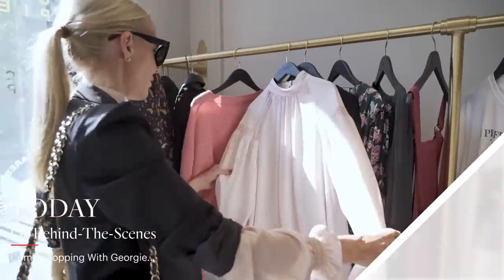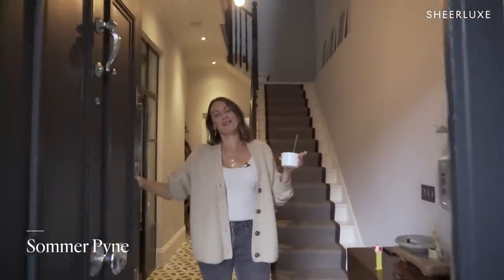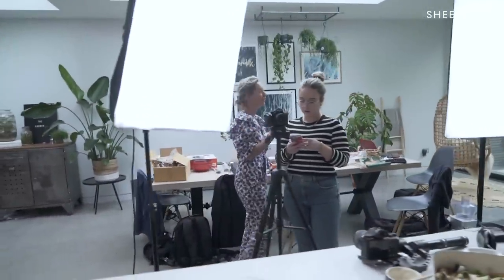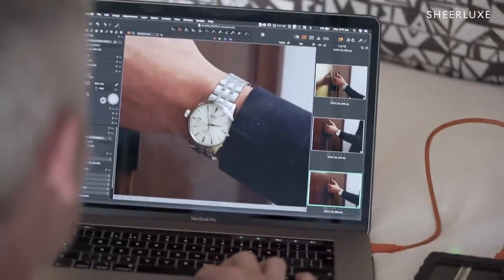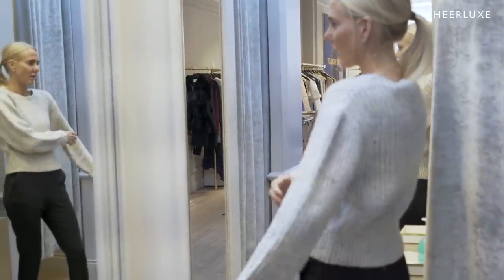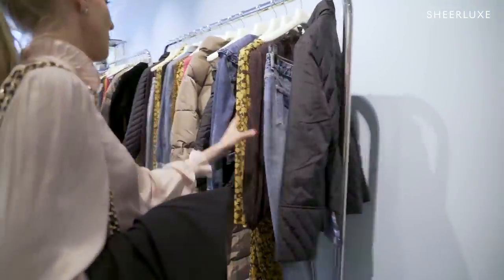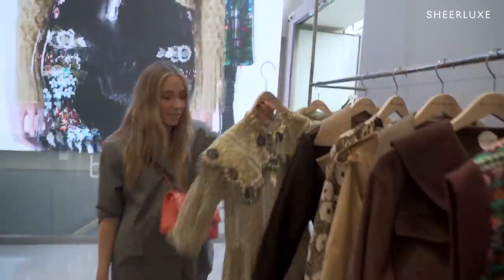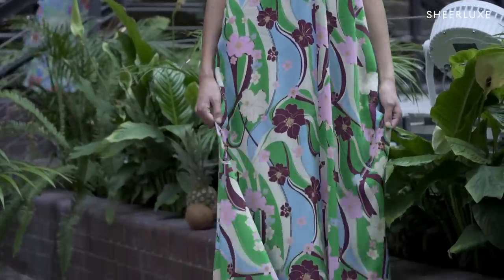Come Shopping With Georgie: ba&sh, & Other Stories, Ganni, COS, Zadig & Voltaire | BTS S13 Ep2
From a trip to London Fashion Week, to shopping new-season fashion on the high street & a  recipe shoot – ever wondered what the SL team gets up to day-to-day?

This week, go behind-the-scenes with the SheerLuxe team on an exciting shoot for SLMan. Georgie and Rich hit the King's Road for a new season shop - from Sandro to Ba&sh, see what Autumn heroes they find. Plus, Charlotte & Polly head to fashion week...

Come Shopping With Georgie: ba&sh, Ganni, & Other Stories, COS, Zadig & Voltaire & More | Behind-The-Scenes S13 Ep2